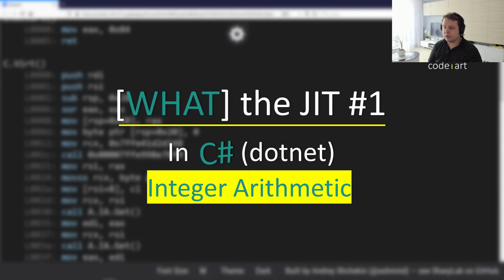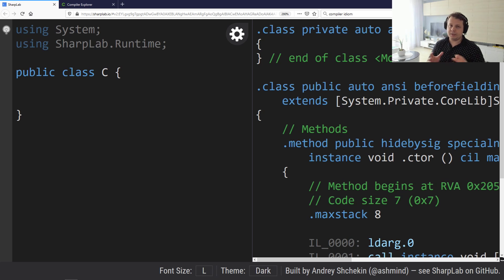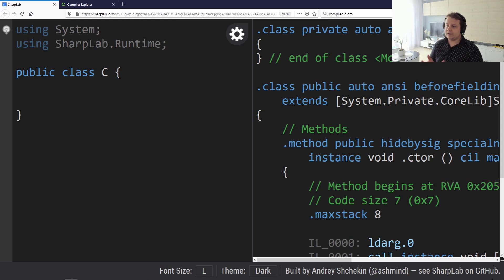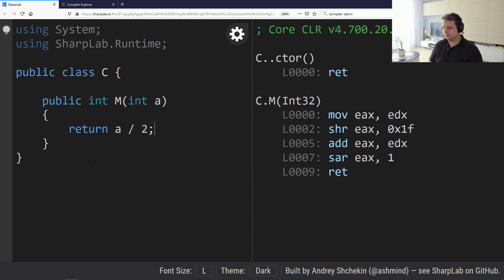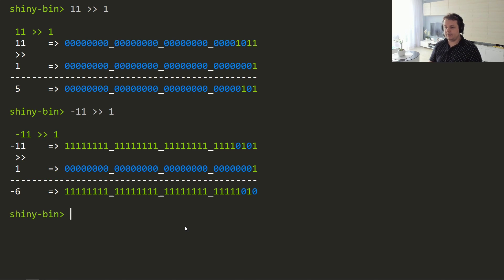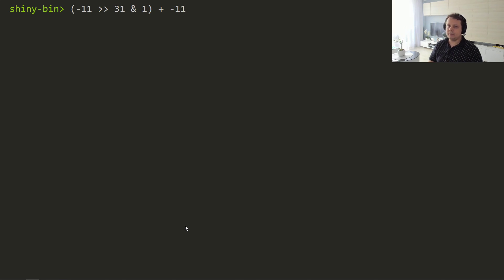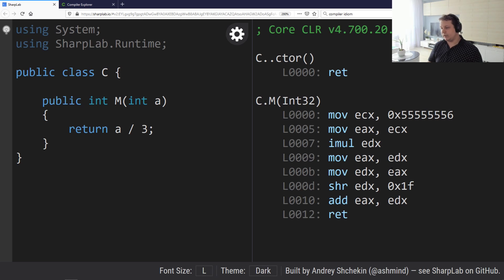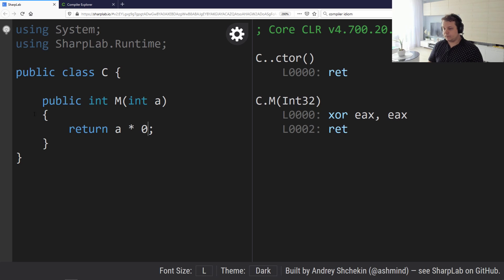C# What JIT Generates? - Integer Arithmetic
This video is the start of a brand-new video series about JIT compilation in C# called: "What the JIT". This time we're going to look at simple integer arithmetic like division and multiplication and how JIT is able to optimize that.